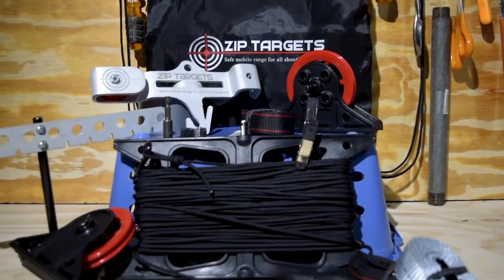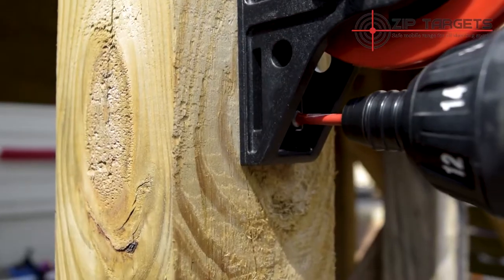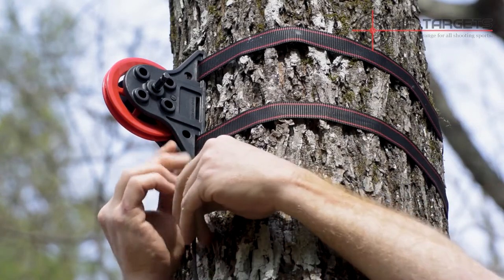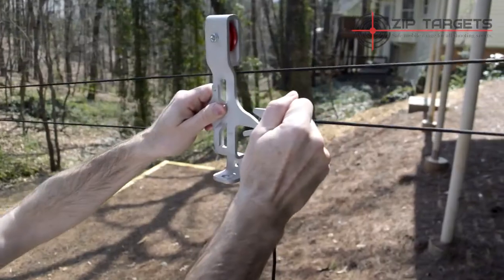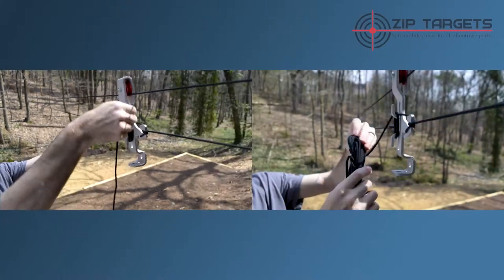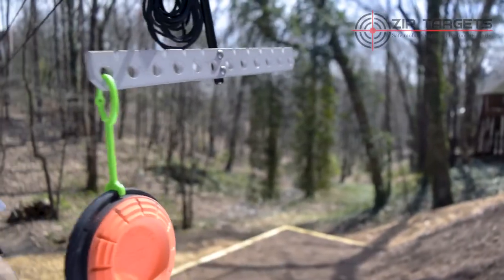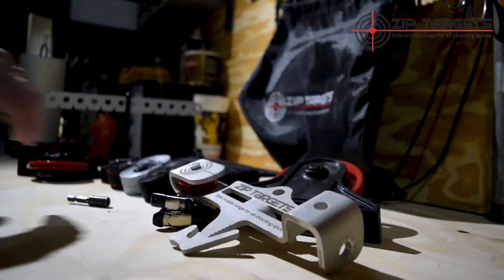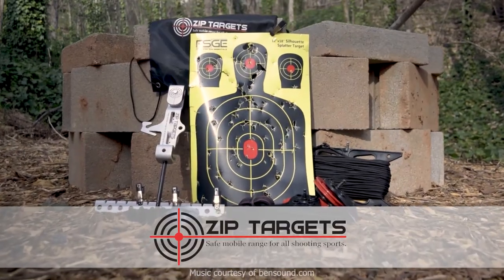Zip Range™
Zip Range™ by Zip Targets™ mobile shooting range.  Setup, use, and breakdown.